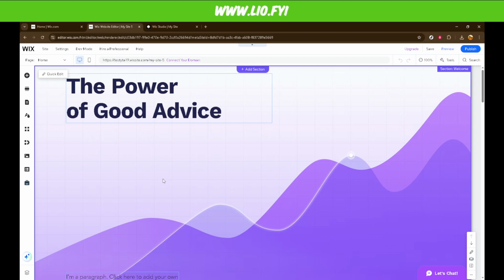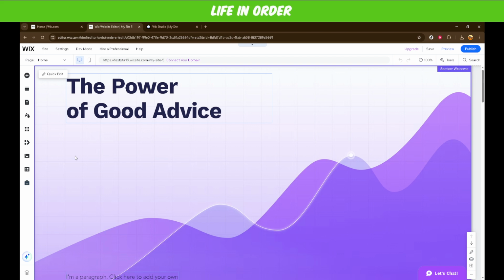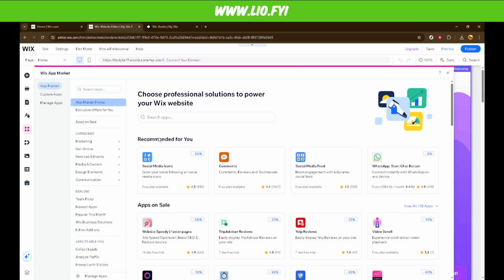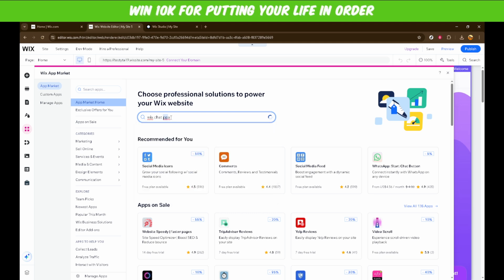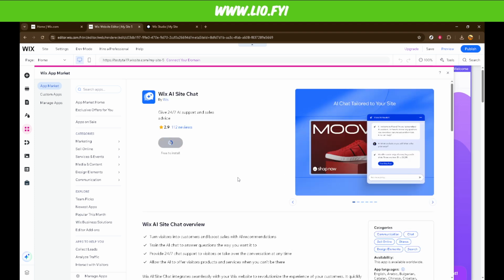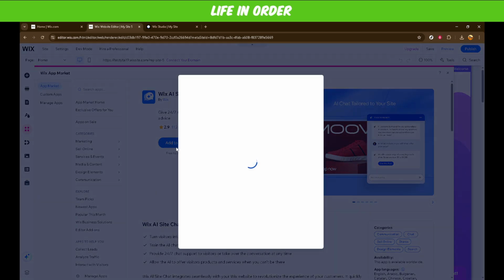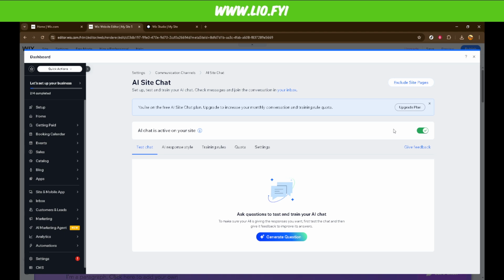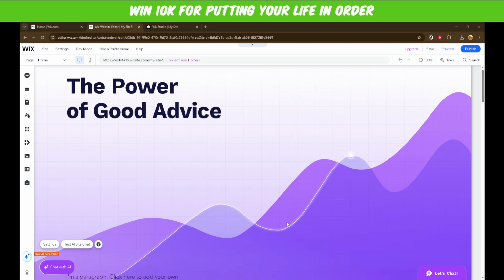How To Install The Wix Chat App Live Chat Setup Guide { 2025 edition }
How To Install The Wix Chat App Live Chat Setup Guide